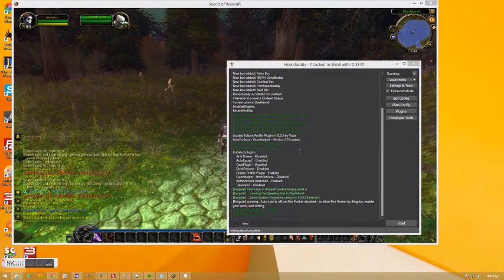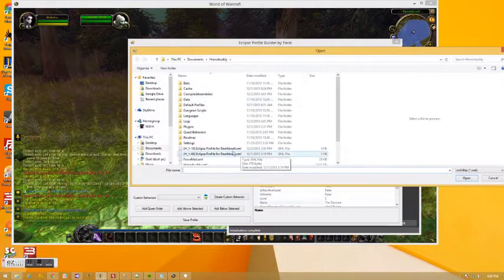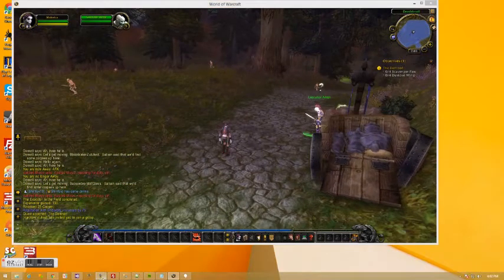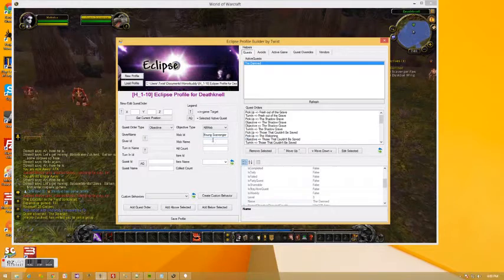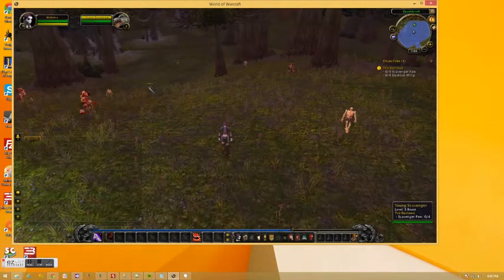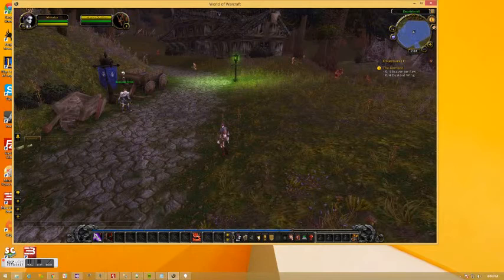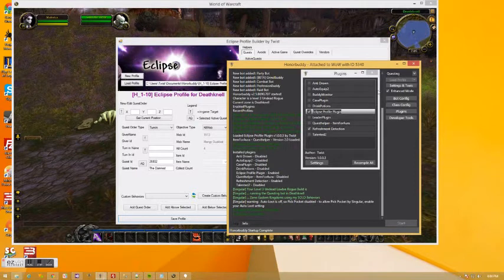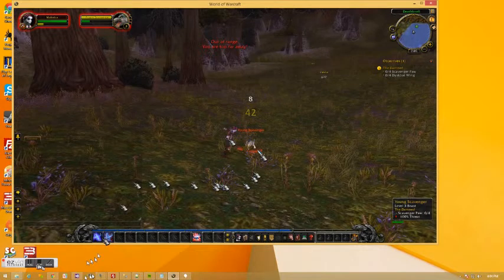Eclipse Profile Creator for HB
This is  an HB video that shows how to use the Eclipse Profile Plugin.